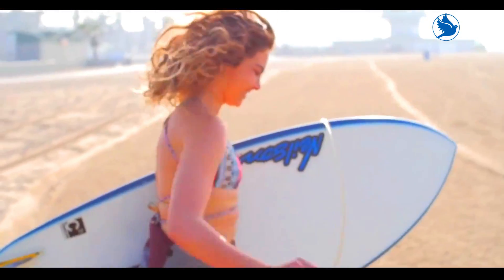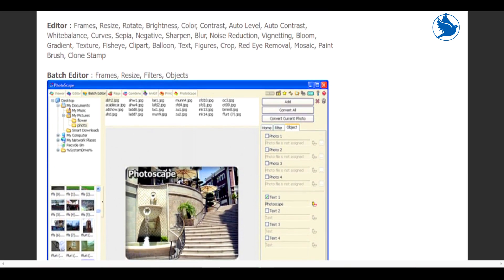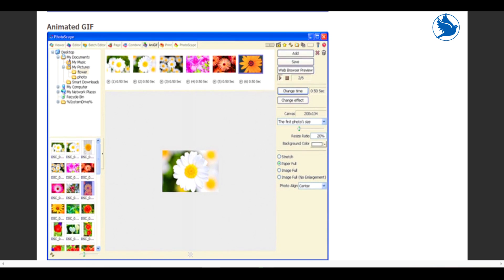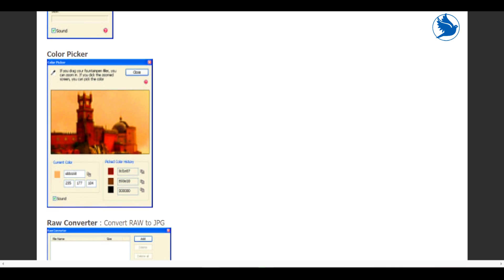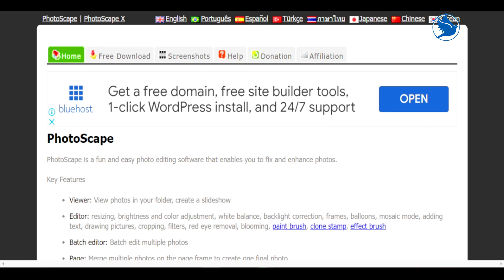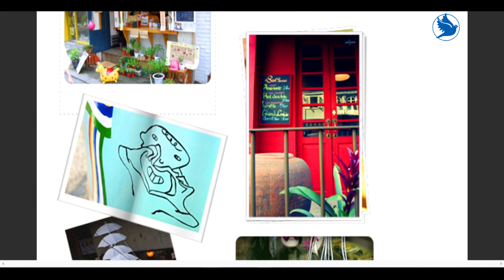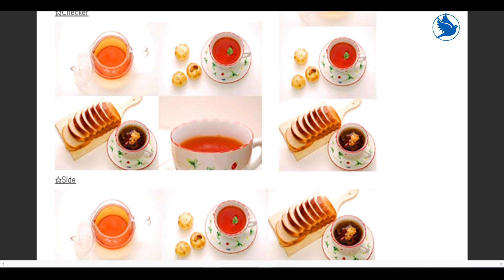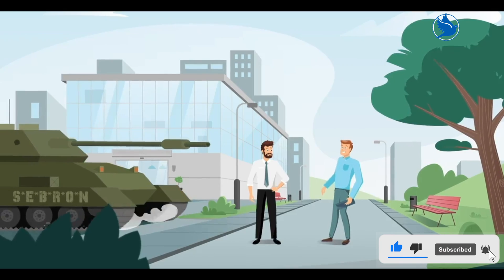PhotoScape for Windows Free Photo Editor Review Software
PhotoScape for Windows is the best free photo editor software for editing your digital photos, either in a professional way or just making them look better. With over 400 features, you can use this photo editor to do more than just cropping, resizing, and adjusting colors. You can also remove red-eye, fix brightness and contrast, add effects to your photos and

PhotoScape is a free photo editor created by Tuxera and is available for Windows users. It is a photo editing software with a user-friendly interface so you can edit your photos in just a few minutes. You can crop, retouch, adjust brightness, contrast and other properties of your photos.

add me @YouTube Viewers @Cat_Series @RozelOnline

PhotoScape - A fun, feature-filled, free photo editor for Windows

PhotoScape is free for non-commercial use and runs on Windows 98/Me/NT/2000/XP/Vista/10 and Mac. The program did not trigger any adware or spyware warnings on my system, but the website and online help do display text ads. The online help contains several videos to demonstrate the program features. It is one of the better free photo editors out there, and it's well worth checking out.